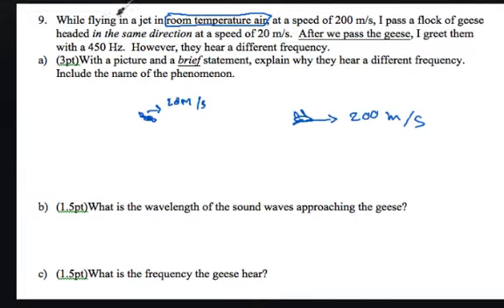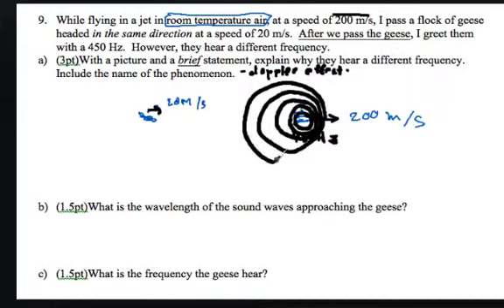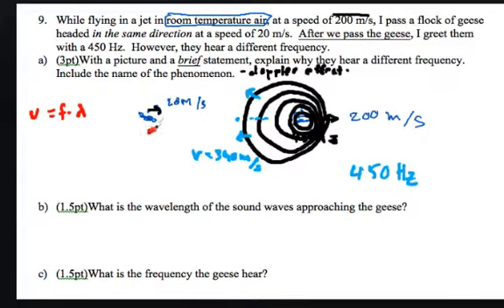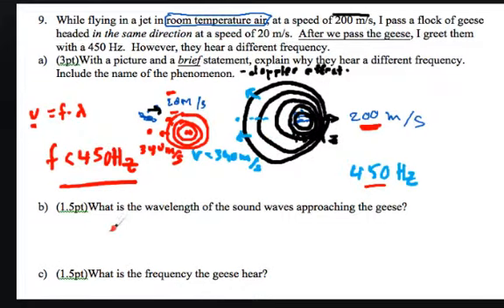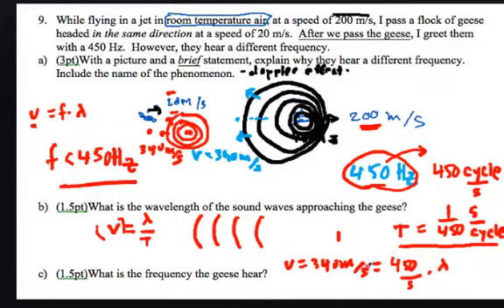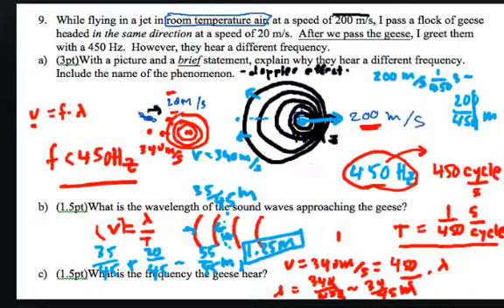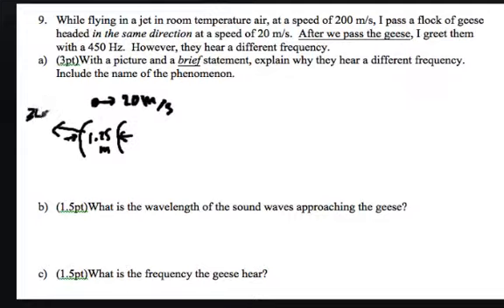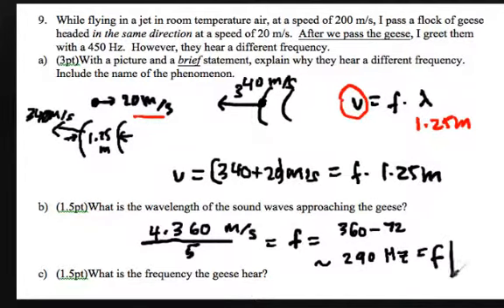doppler-2.mp4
MT#1 9) airplane flying past geese